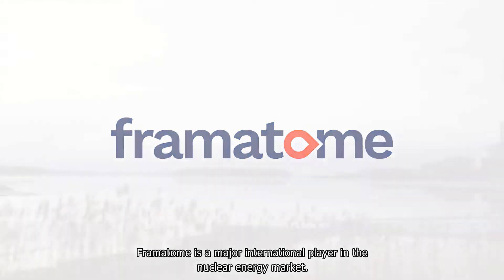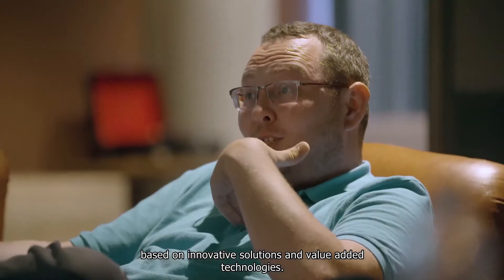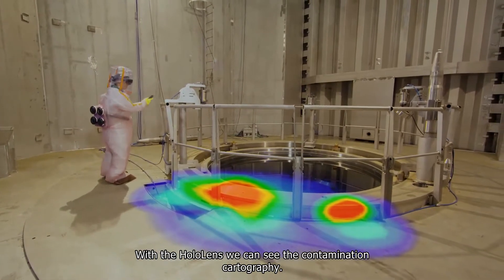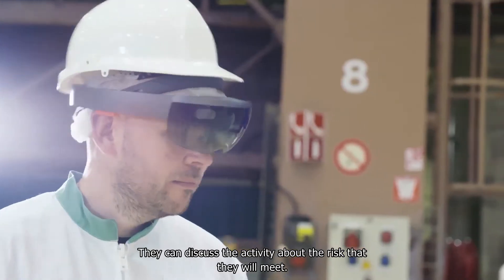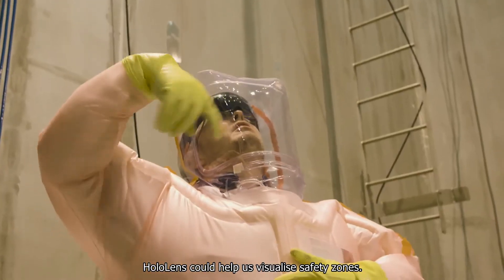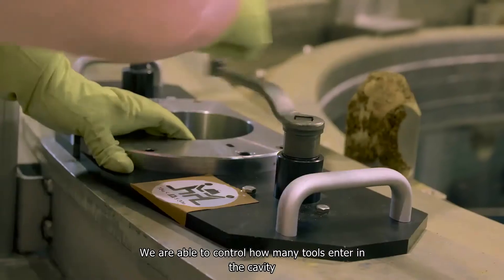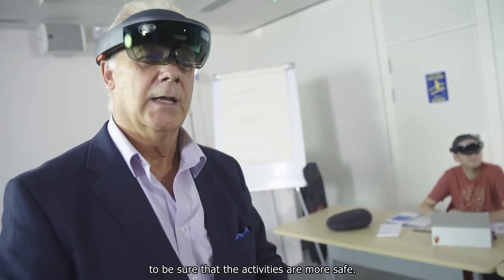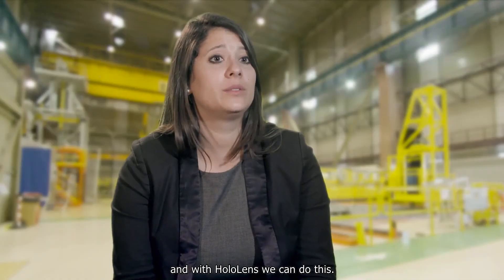Framatome | Formation et sécurité grâce à la réalité mixte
Optimisez les interventions de vos équipes de maintenance en toute sécurité au coeur des réacteurs nucléaires. Bienvenue dans l'industrie 4.0